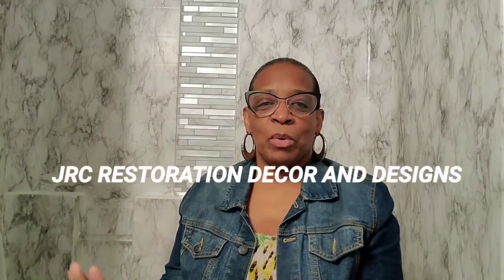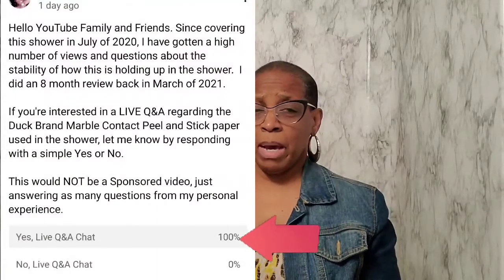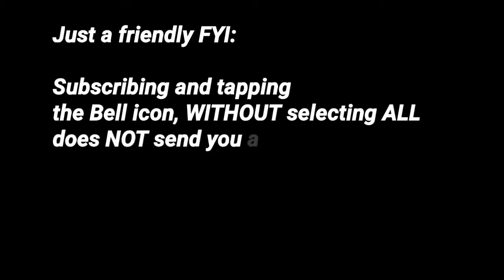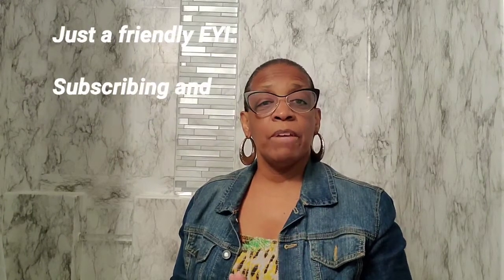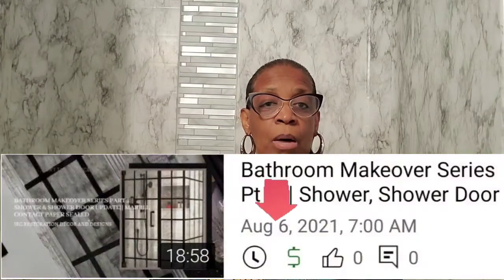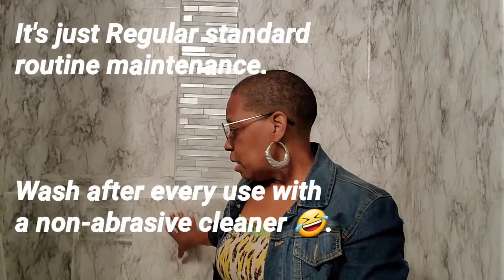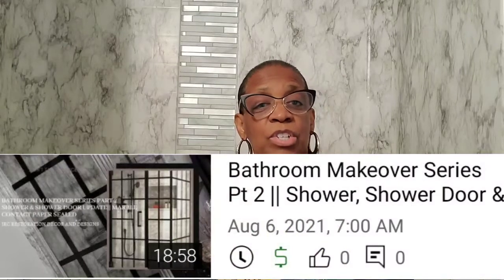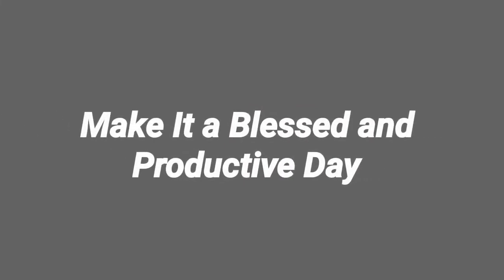Live Q&A Chat Announcement || Peel & Stick Contact Paper || Shower Upkeep & Durability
This is a video announcing of an upcoming Lice Q&A Chat regarding the Upkeep and Durability of the Duck Brand Marble Peel and Stick Contact Paper purchased from Walmart.